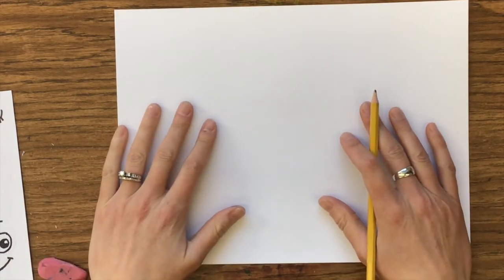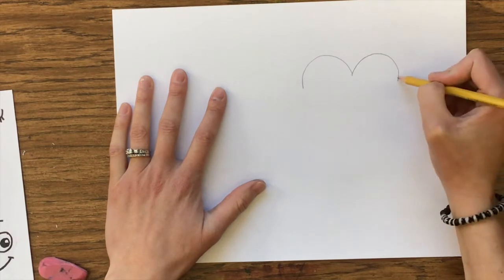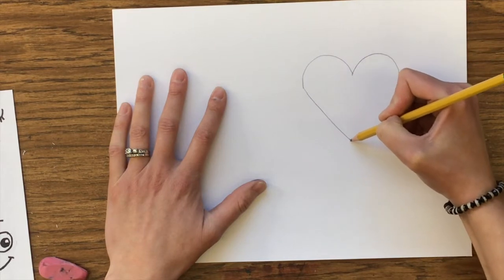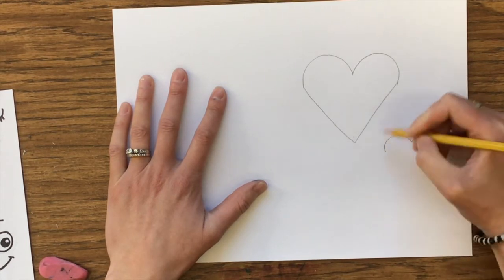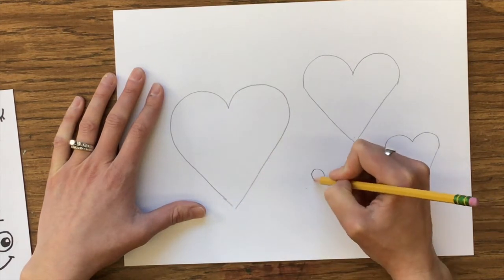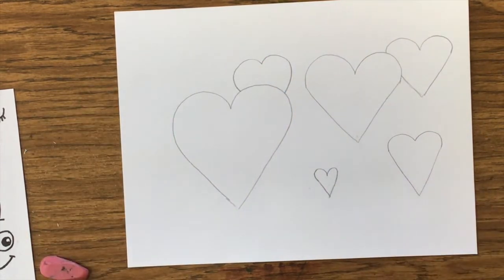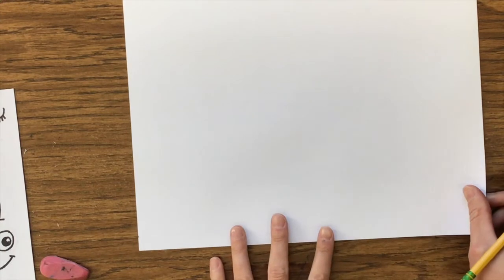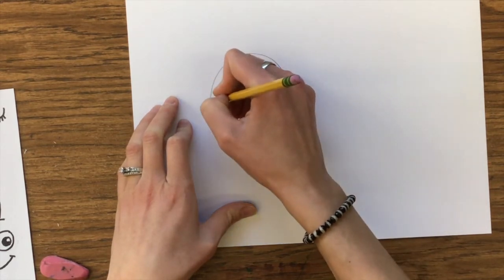1st Grade Chris Uphues Hearts